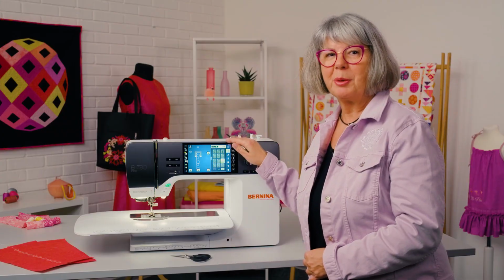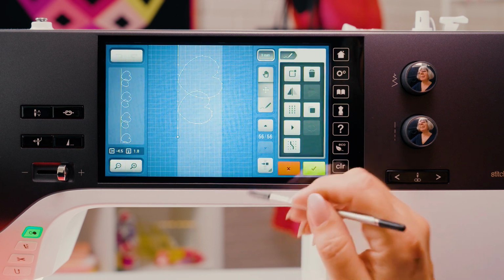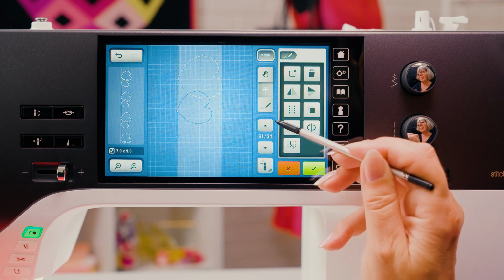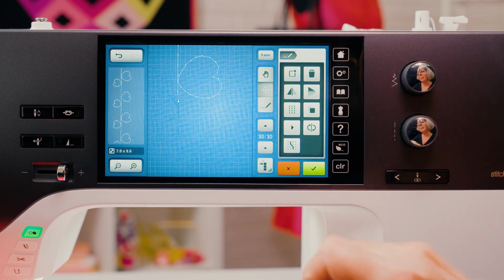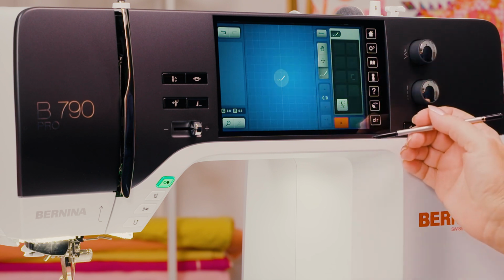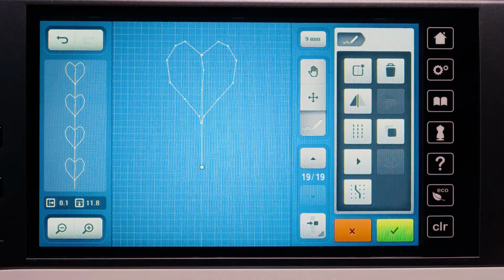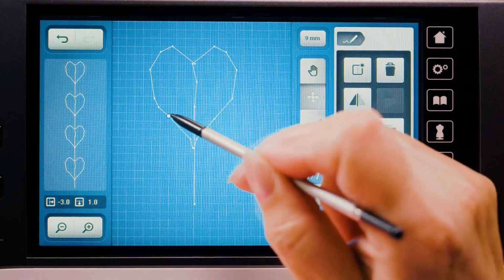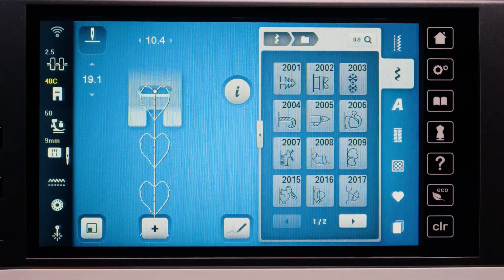Jak projektować własne ściegi w aplikacji Stitch Designer w maszynie do szycia BERNINA 790 PRO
💕NOWOŚĆ 2024! - BERNINA 790 PRO – Wyższy poziom szycia, pikowania i haftu💕

😍Poznaj nową hafciarkę i maszynę do szycia szwajcarskiej firmy BERNINA - model 790 PRO. Zaprojektowana, aby zapewnić jeszcze więcej funkcji zwiększających radość tworzenia. Wzbogacona o nowe, ekscytujące funkcje szycia, pikowania i haftowania oraz technologię „Stitchprecision2” nowej generacji, B 790 PRO jest bardziej precyzyjna niż kiedykolwiek, zapewniając za każdym razem znakomite rezultaty. Innowacje, w tym laser punktowy pokazujący na bieżąco miejsce haftowania, precyzyjne 4-punktowe umiejscowienie haftu i łączność Wi-Fi, przynoszą radość z precyzji i kontroli.

👍Model B 790 PRO jest wyposażony w technologię BERNINA „Stitchprecision2” nowej generacji, która sprawia, że szycie, pikowanie i haftowanie są cichsze, dokładniejsze i… przyjemne! Szwajcarskie innowacje zapewniają doskonałą jakość ściegów i do 33% większą prędkość haftowania dzięki technologii SDT.  Nowy! Zupełnie automatyczny nawlekacz igły pomaga za każdym razem rozpocząć pracę wygodnie i szybko. Wystarczy wcisnąć przycisk!

👍Urządzenie  jest wyposażone w nowe konfigurowalne wzory pikowania (.bqm), które wprowadzają do hafciarki funkcjonalność profesjonalnego pikowania na długim ramieniu.

🌹FUNKCJE HAFTOWANIA🌹

💖 Duże pole haftowania, aż 400 x 210 mm!
👌 Nowoczesny chwytacz rotacyjny BERNINA HOOK
W hafciarce zastosowano nowoczesny chwytacz rotacyjny 9 generacji BERNINA HOOK.
👌NOWY! Całkowicie automatyczny nawlekacz igły
To najnowszej generacji urządzenie, które w sekundzie nawlecze igłę nitką. Wykonuje to bez dotknięcia palcem! Wystarczy jedynie wcisnąć przycisk.
👌 NOWY! BERNINA LASER PINPOINT
Laser punktowy BERNINA na bieżąco pokazuje i wyznacza punkty wkłucia igły podczas szycia i haftowania
👌 NOWA! Technologia BERNINA STITCHPRECISION2
Model B 790 PRO jest wyposażony w technologię BERNINA Stitchprecision2 nowej generacji, która sprawia, że szycie, pikowanie i haftowanie są cichsze, dokładniejsze i… przyjemne!
👌 NOWA! Technologia połączenia Wi-Fi
Dzięki połączeniu Wi-Fi i aplikacji „BERNINA STITCHOUT” możemy bezpośrednio przesyłać wzory haftu z oprogramowania BERNINA Stitch Software 9 (opcjonalne) do swojego modelu B 790 PRO
👌 NOWA! Technologia 4 - punktowego precyzyjnego umieszczania haftu
Dzięki nowemu 4-punktowemu umieszczeniu, pozycjonowanie haftu lub pikowania jest niezwykle łatwe i precyzyjne.
💖 Pikuj jak PRO - Konfigurowalne wzory pikowań
Model B 790 PRO jest wyposażony w nowe konfigurowalne wzory pikowania (.bqm), które wprowadzają do hafciarki funkcjonalność profesjonalnego pikowania na długim ramieniu.

     Inne zalety:
👌 Muliline lettering - Wyrównaj projekty haftów czy napisy
👌 Shape Designer - Wyhaftuj kształt. ze swojej wyobraźni.
👌 Duży kolorowy ekran dotykowy 7 cali
💖 Programowane obcinanie ściegów przeskokowych
👌 Funkcja optymalizacji gęstości haftu
👌 Funkcja automatycznego wykrywania wielkości tamborka
👌 Zestaw haftów  zestaw 500 tematycznie różnych haftów.
👌 25 czcionek hafciarskich
👌 Czujnik zerwania nitki górnej i braku w szpulce nitki dolnej
👌 Automatyczne Adaptacyjne Naprężenie Nici  idealne naprężenie nici
👌 Automatyczne obcinanie nici
👌 Solidna, wytrzymała konstrukcja. Wysoka, szwajcarska jakość!
👌 Port USB - pozwala na aktualizacje czy import wzorów
👌 Funkcja „Restart” wzoru
👌 Profesjonalne oświetlenie 30 diodami LED.
👌 Funkcja "Endless Embroidery" haft bez końca po długości tamborka.
👌 Odczyt wielu formatów wzorów: vp3,vip,pec,hus,dst,exp,jef,pes
👌 Rozbudowane funkcje edycji i sterowania haftem na ekranie
👌 Praca z igłami wycinającymi moduł BERNINA CutWork
👍Trzy tamborki w wyposażeniu

💖 FUNKCJE MASZYNY DO SZYCIA💖

 👌 Do wyboru 2040 programy ściegowe
💕 NOWY! Automatyczny nawlekacz igły
💕 NOWY! LASER PINPOINT BERNINA
💕 Stitch Designer - Stwórz swój indywidualny ścieg
💕 Automatyczne Adaptacyjne Naprężenie Nici
💖 Dodatkowy górny transport BDF System
💕 Funkcja BSR-Bernina Stitch Regulator
👌  Wygodny Joystick do sterowania
👌  Dźwignia kolanowa sterowana elektronicznie
👌  9 programowalnych fontów
👌  Duży obszar roboczy 254 mm!
💕 Automatyczne obcinanie nici
👌  Pozycjonowanie igły
👌  Funkcja START/STOP
👌  Pozycjonowanie igły w pozycji GÓRA/DÓŁ
👌  Automatyczne obszywanie 18 rodzajów dziurek
👌  Funkcja FIX wiąże nici na końcu ściegu
👌  Odbicie lustrzane wzoru

💖7-LAT GWARANCJI "od drzwi do drzwi" oraz Coroczne Bezpłatne Przeglądy Gwarancyjne!